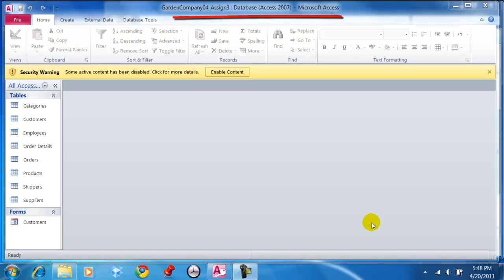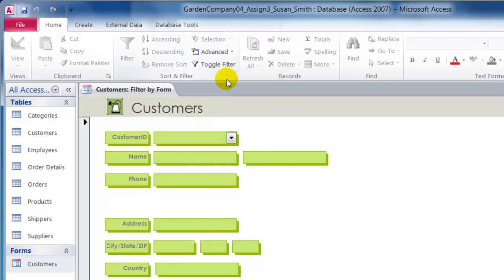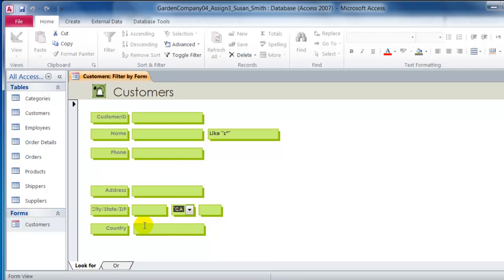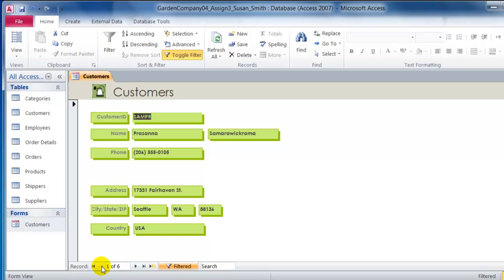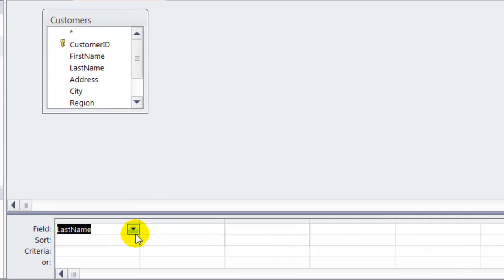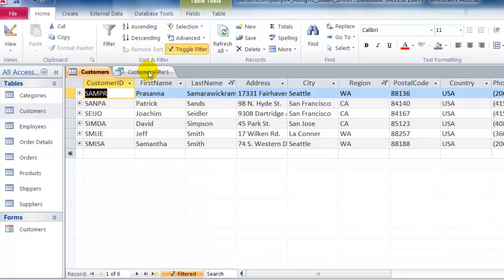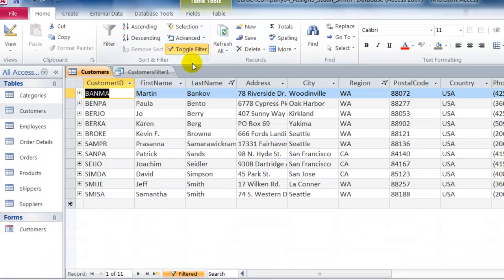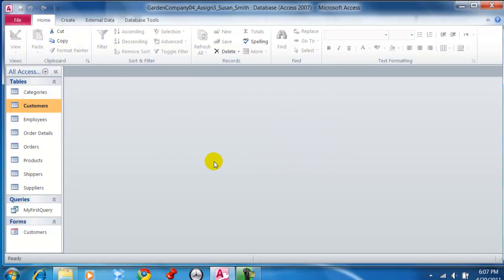BC113a Week 4 Assignment 3